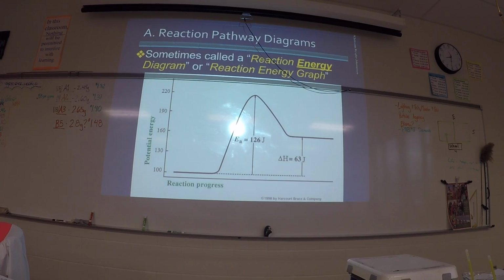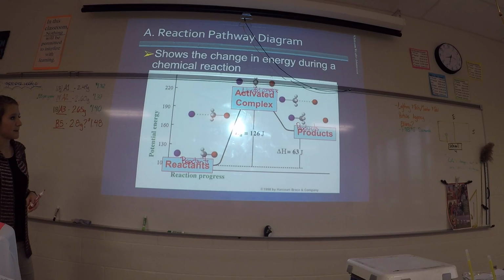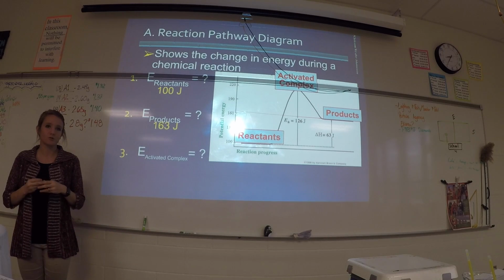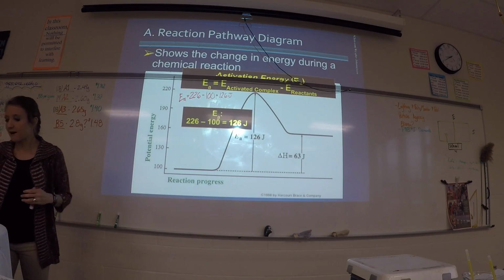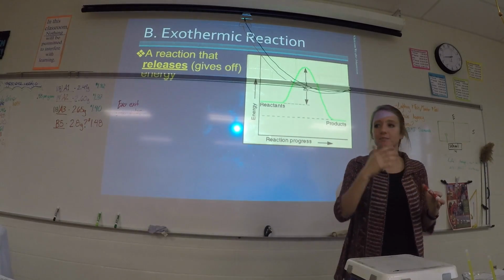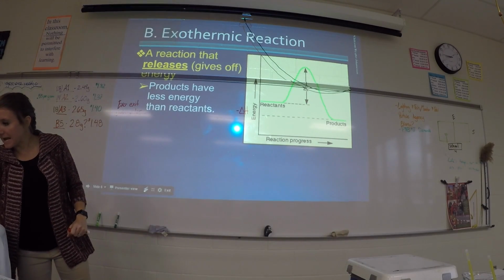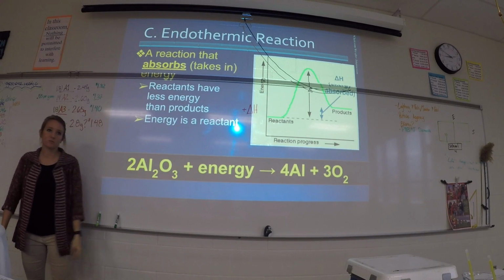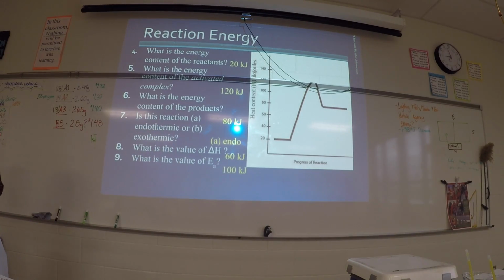SHS U7 notes1